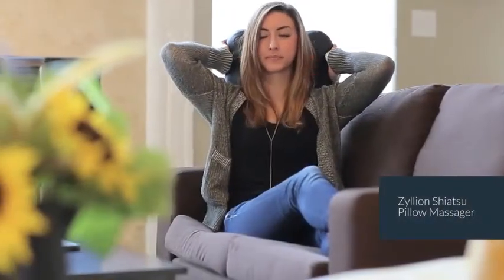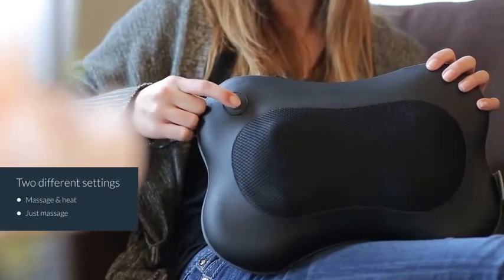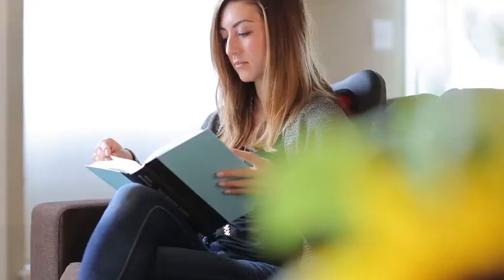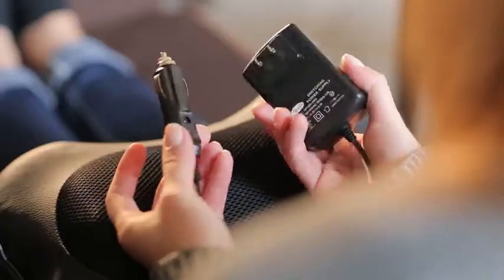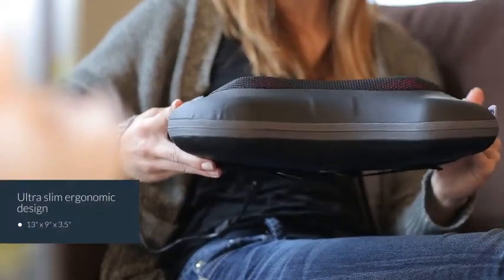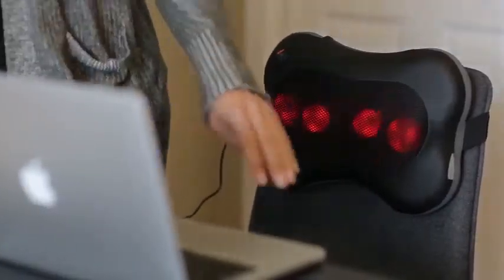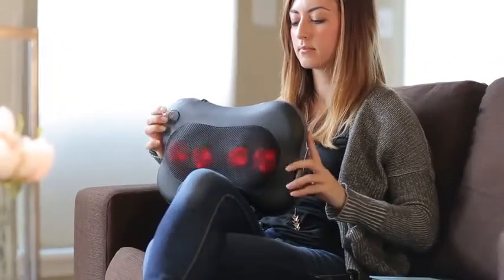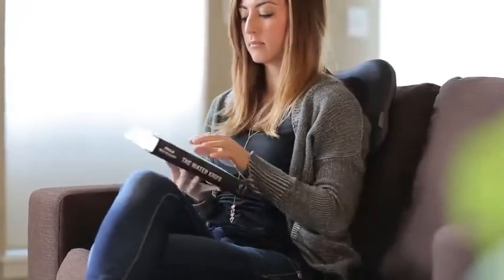Zyllion Shiatsu Back and Neck Massager - Kneading Massage Pillow with Heat for Shoulders